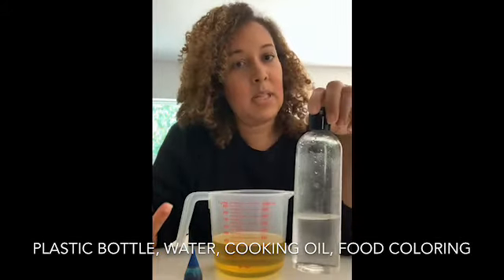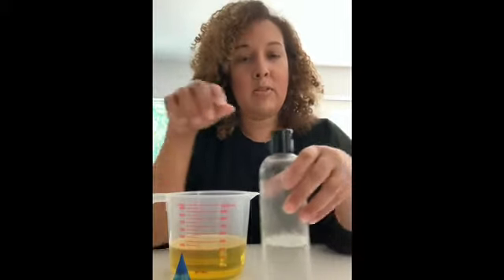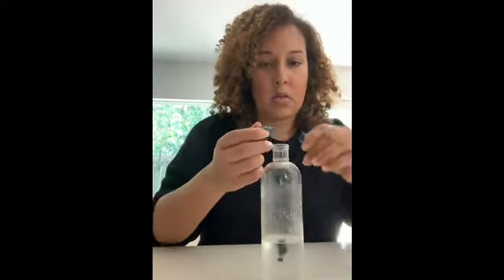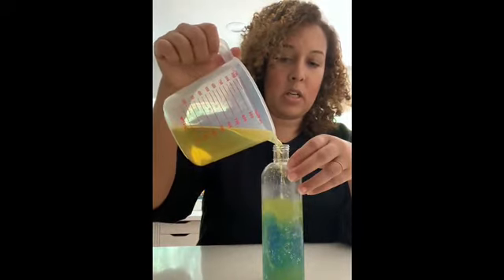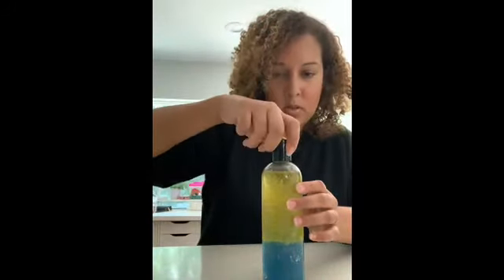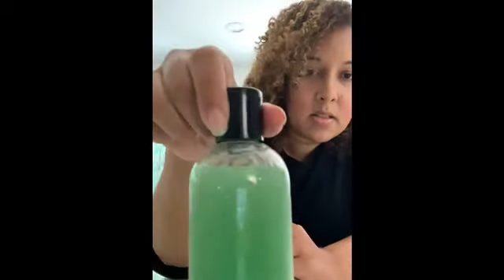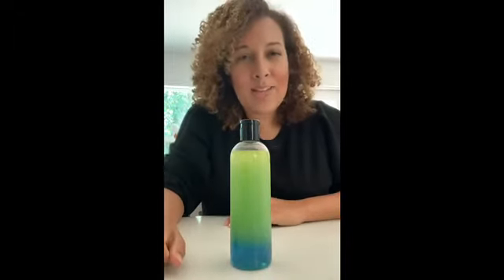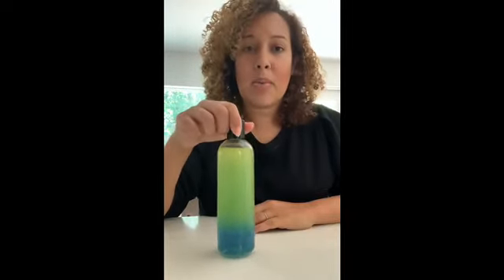DIY Calming Ocean Bottle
Learn how to make a simple tool to help you focus and relax